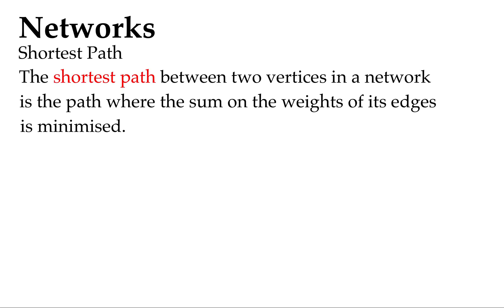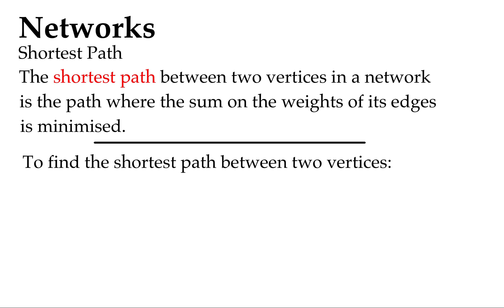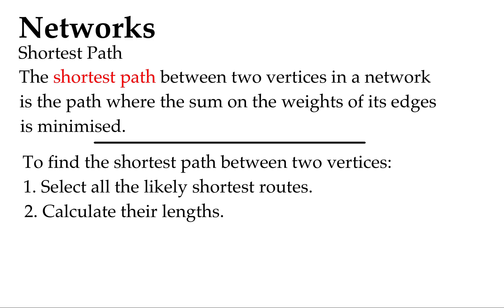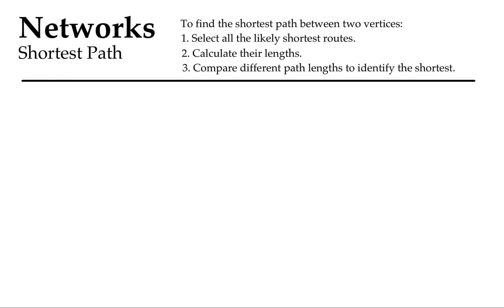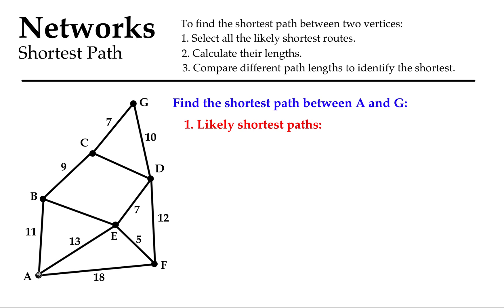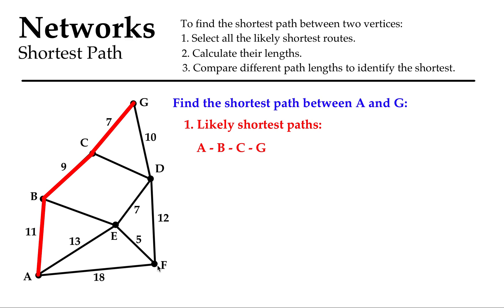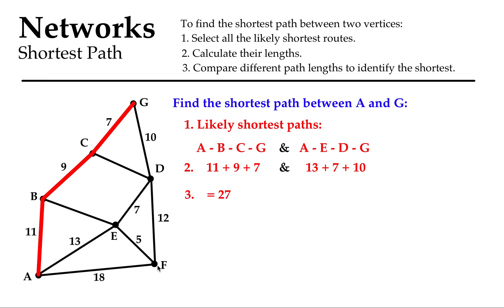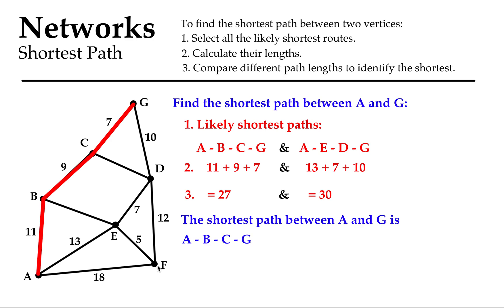Shortest Path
Network Concepts